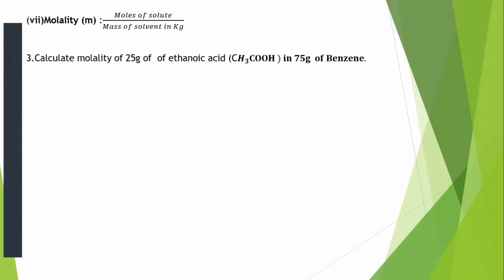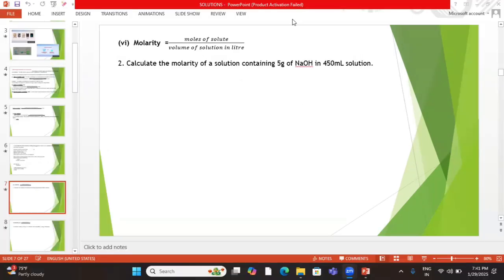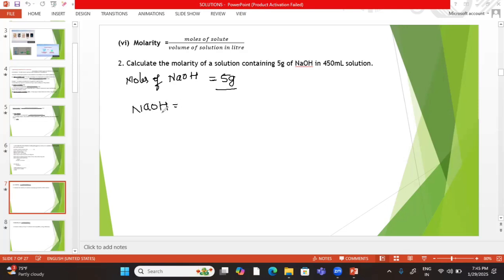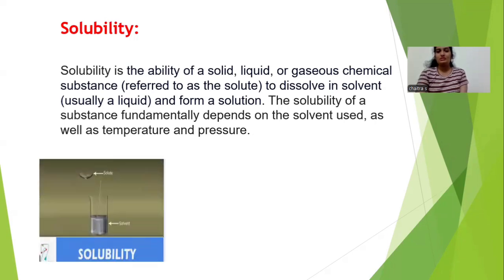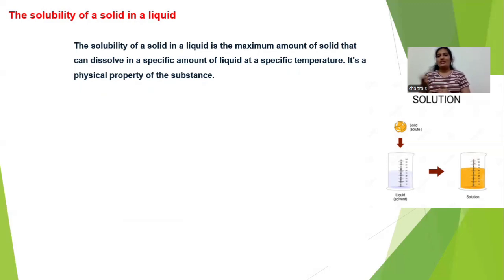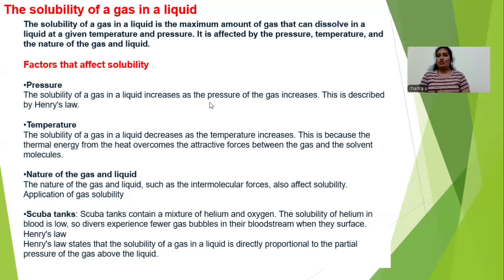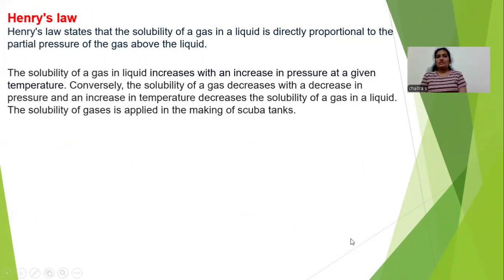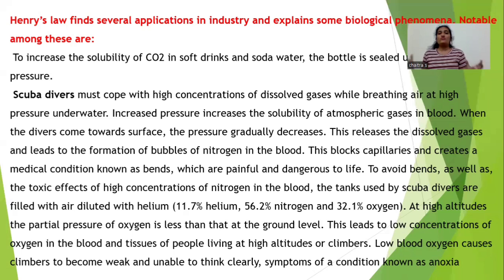chemistry -class12,solutions, ncert, CBSE